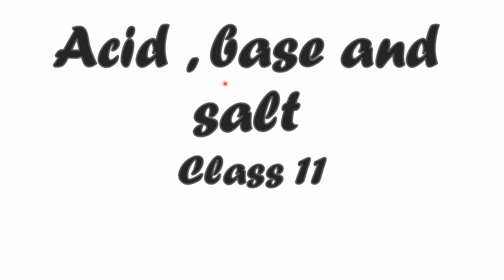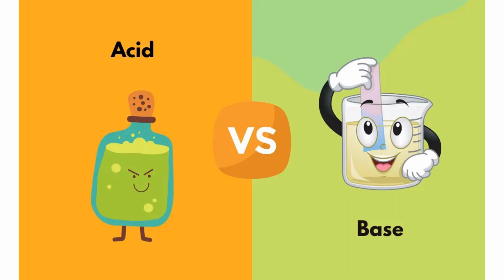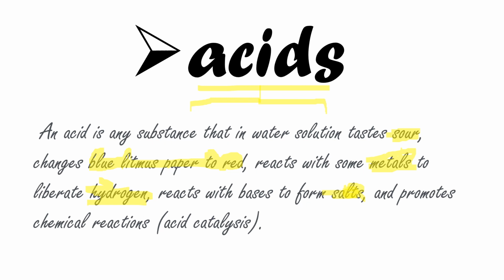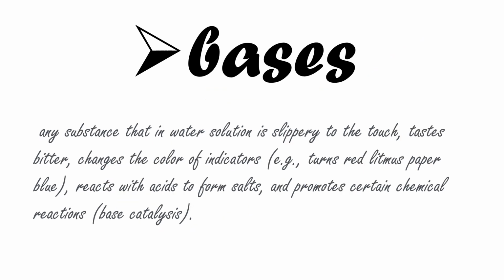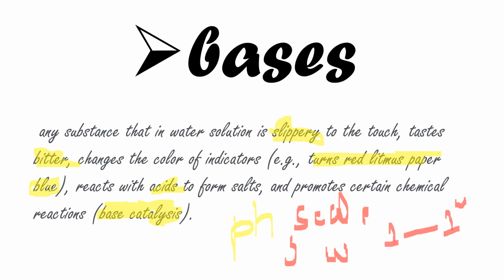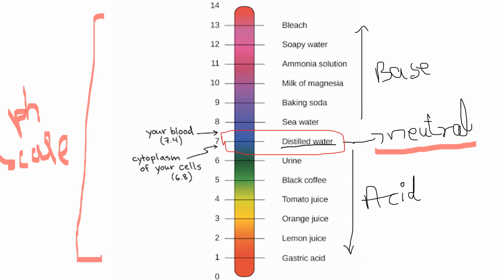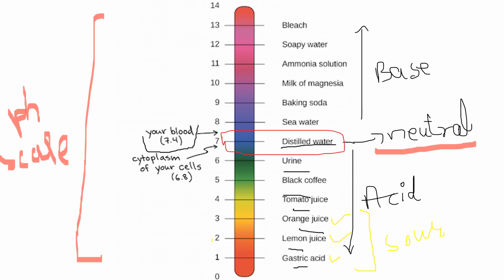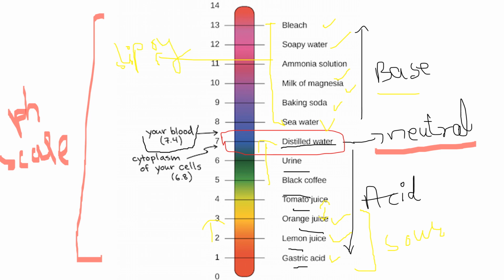Acid and base || introduction || chemistry || class 11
this playlist is all about acid , base and salt
save this playlist so that you will not miss any of the lecture